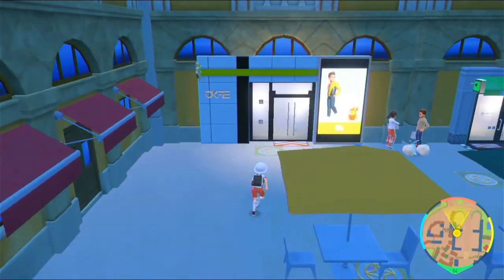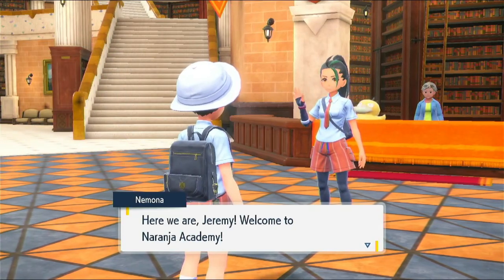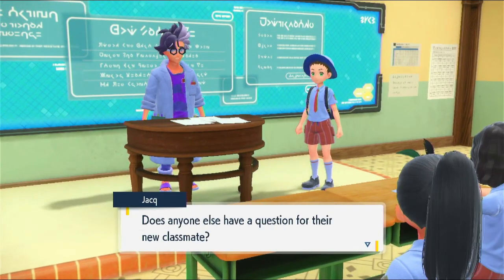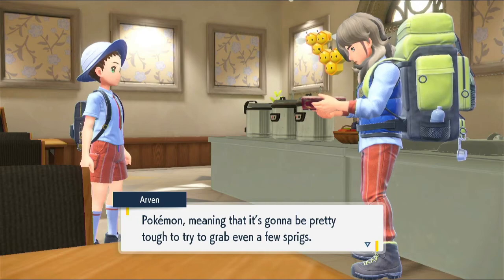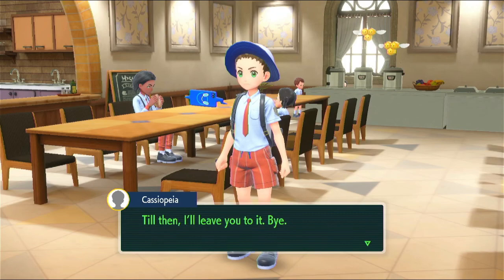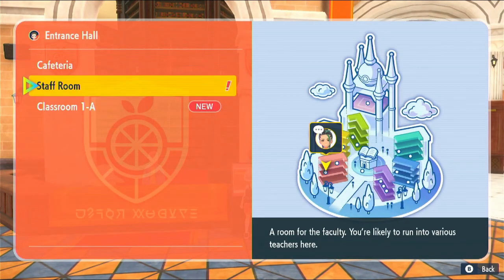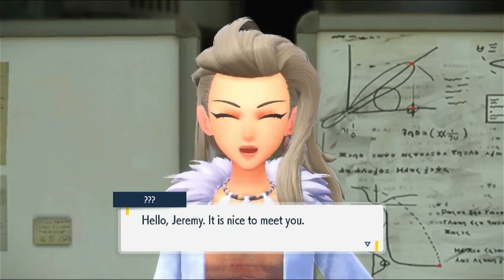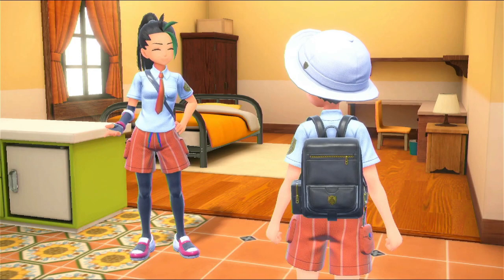Episode 7 Time For School - Pokemon Scarlet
Learning and getting our goals set.
So much reading.